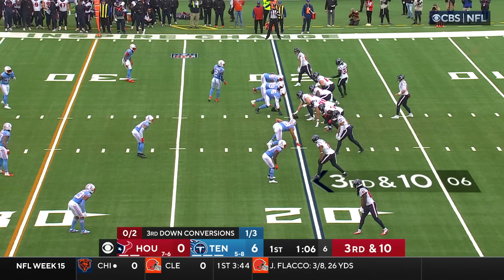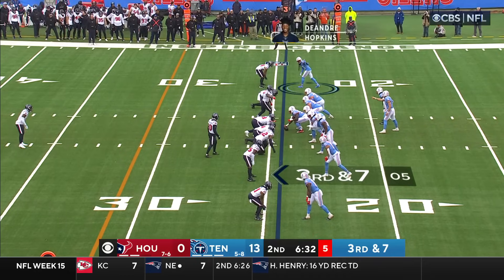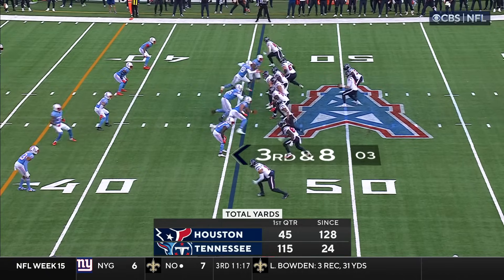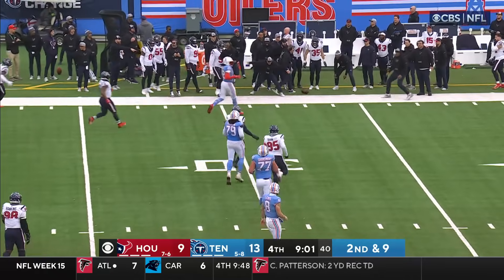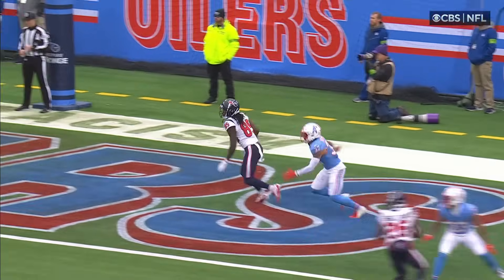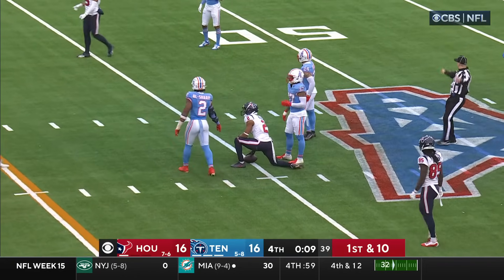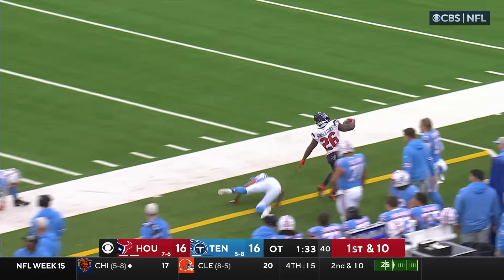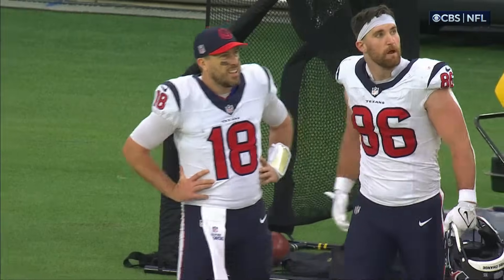Houston Texans Top Plays vs. Tennessee Titans | 2023 Regular Season Week 15